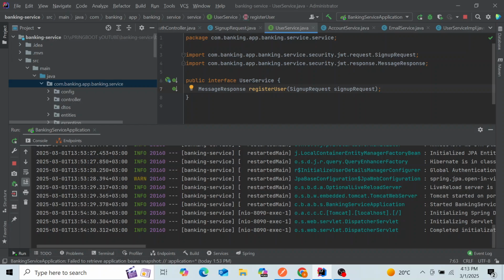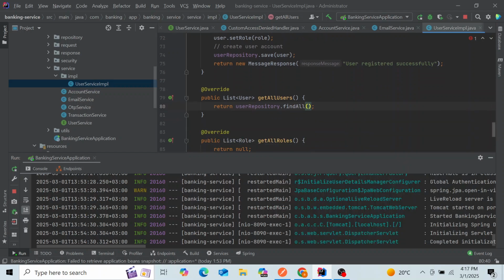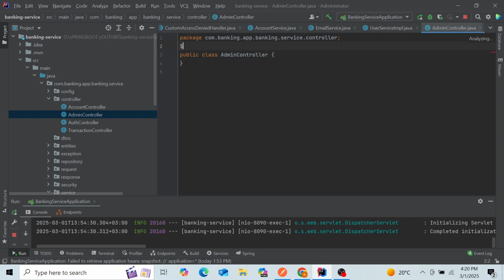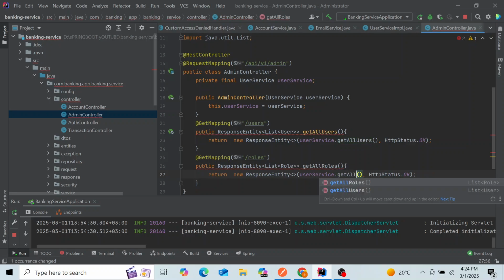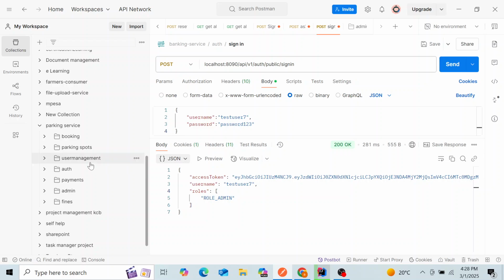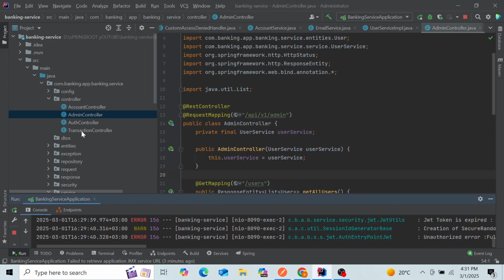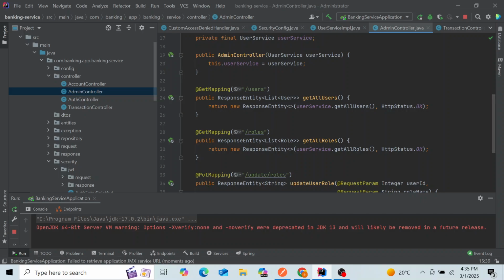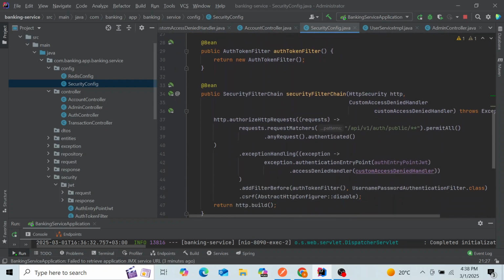Spring Security Role-Based Access Control (RBAC) Explained | Full Implementation Guide (Part 9)